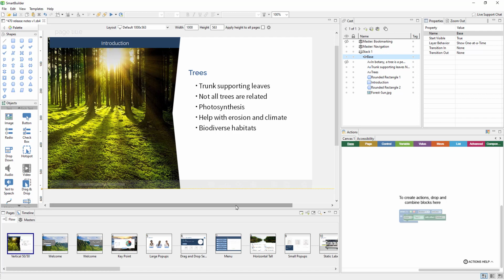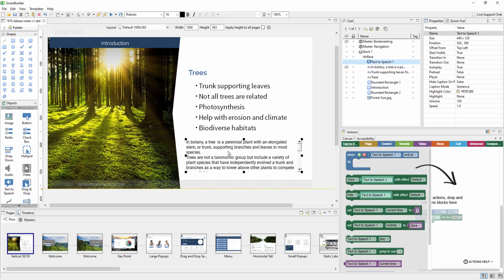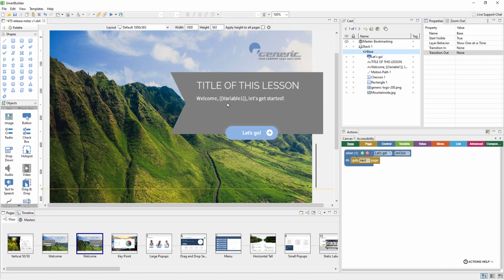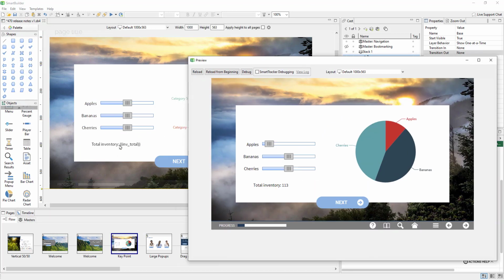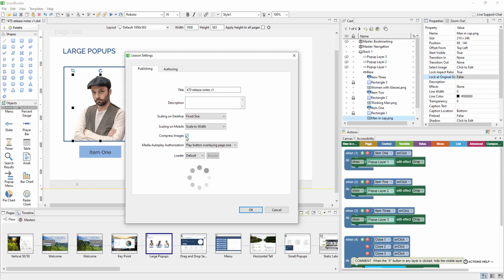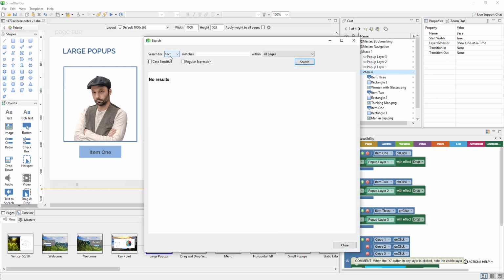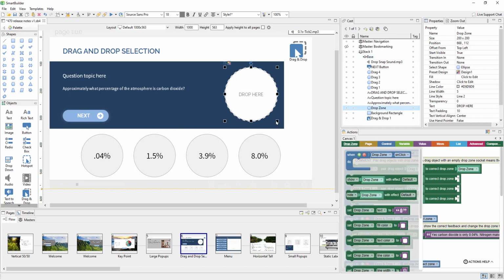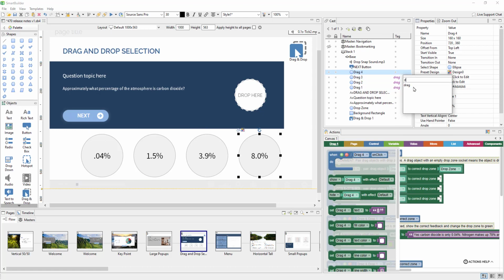SmartBuilder 4.7.0 Release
See the new features in SmartBuilder's latest update to 4.7.0!

Key enhancements include new lesson templates, Text-To-Speech, improved search, Google Analytics integration, and easier text-variable substitution.